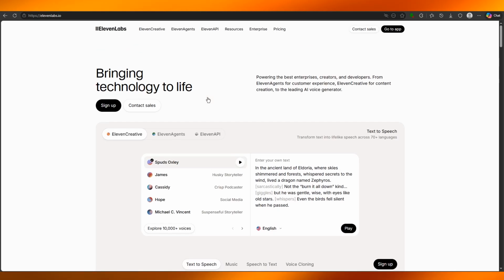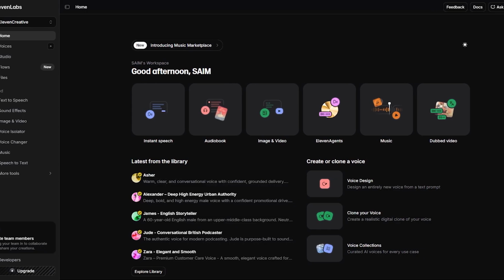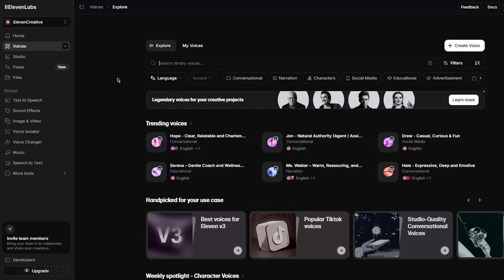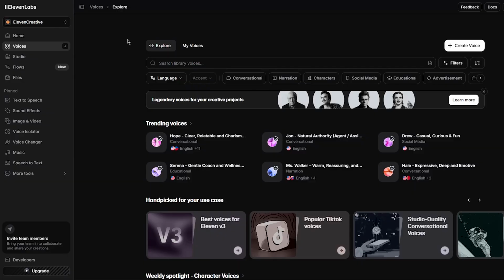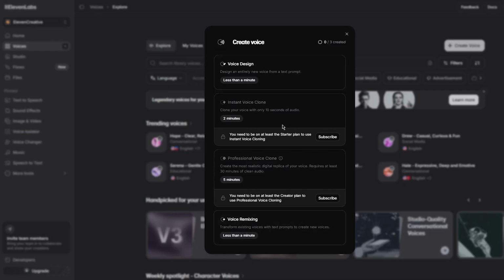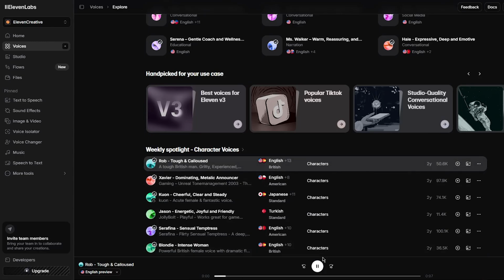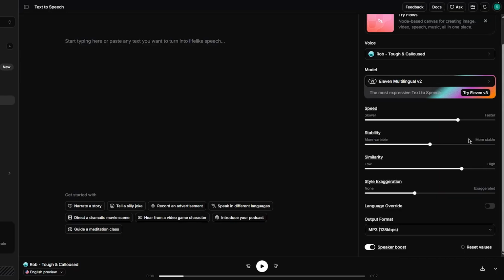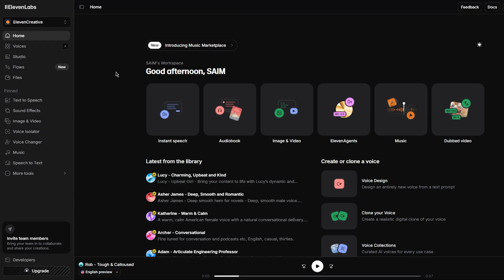How To Clone Your Voice Perfectly (ElevenLabs 2026)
Learn how to clone your voice perfectly using ElevenLabs in this complete 2026 voice generation tutorial and review! Discover how ElevenLabs' most advanced generation engine yet delivers voice cloning results so accurate and natural that even you might not be able to tell the difference—putting professional-grade vocal reproduction within reach of absolutely anyone. From recording and preparing clean audio samples that give the AI everything it needs to nail your unique vocal signature, to fine-tuning emotional range and delivery for lifelike expressive output, and generating polished final voice content ready for YouTube, podcasts, audiobooks, and beyond—this video gives you the complete step-by-step blueprint for perfect AI voice cloning in 2026. Perfect for content creators, YouTubers, podcasters, authors, and digital entrepreneurs looking to scale their voice-driven content without recording every single word themselves—no audio engineering experience needed!